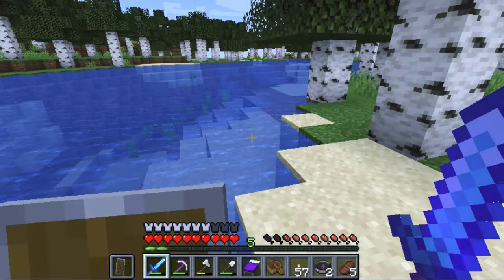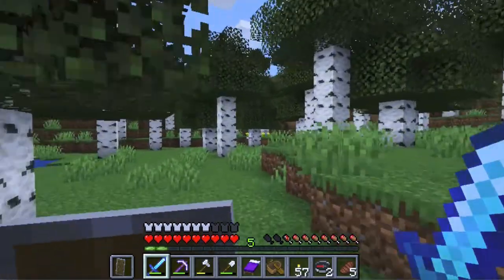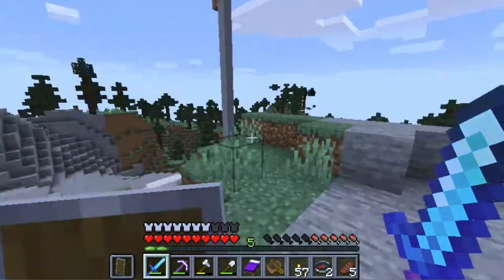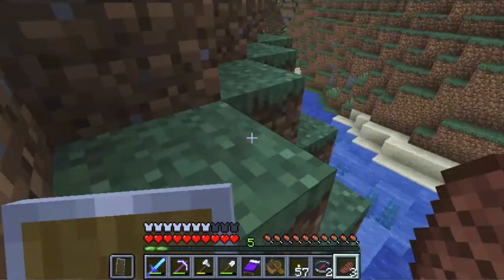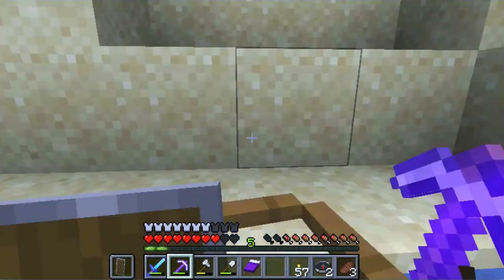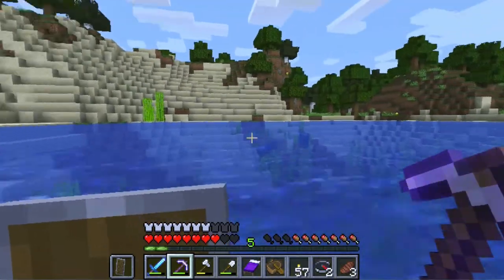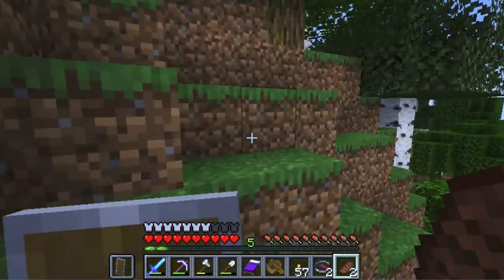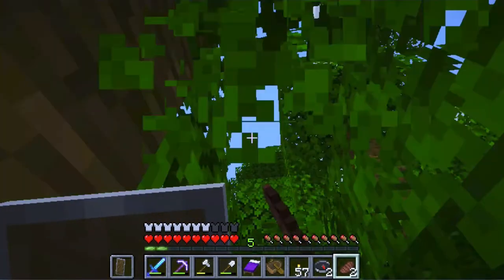Minecraft Survival Ep. 33 - Finding Bamboo - Let's Play - Hard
In this episode of Minecraft Let's Play join us on this adventure on how we come upon an abundance of Bamboo.